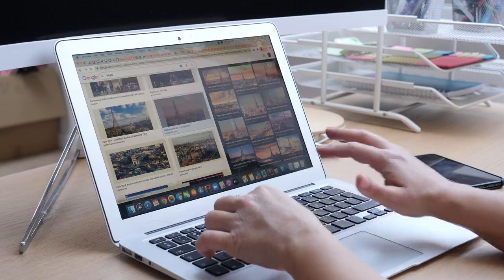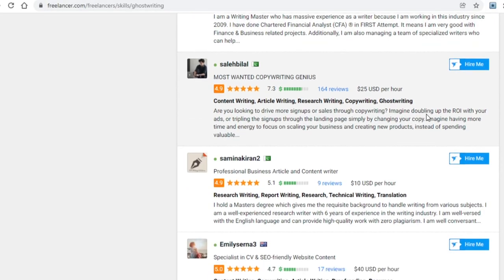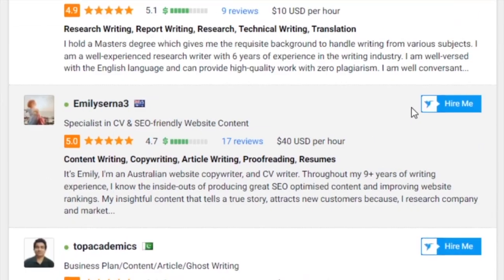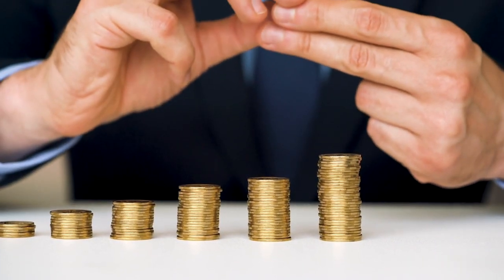Earn $77,000+ Doing NO WORK! | Passive Income | CASHEEVA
⚠️ 100% AUTOMATED SYSTEM (FREE TRAFFIC) DONE FOR YOU ⚠️

I ONLY RECOMMEND TOOLS I HAVE PERSONALLY USED. CASHINA. FINANCE GIRL.

📣LEGAL:
Any earnings or income representations are aspirational statements only of your earning potential. There is no guarantee that you’ll receive the same results or any results at all for that matter. Your results will depend entirely on your work ethic, experience, etc…Finance Girl, Cashina, As always there is a risk with any business. I am not a financial advisor and nothing in this video should be considered legal advice copy-paste videos on youtube and earn money.